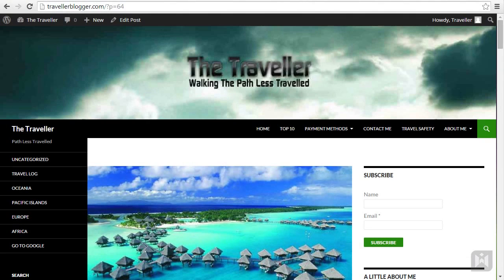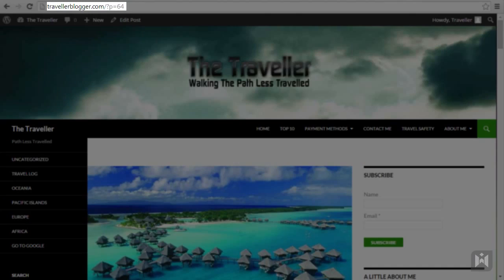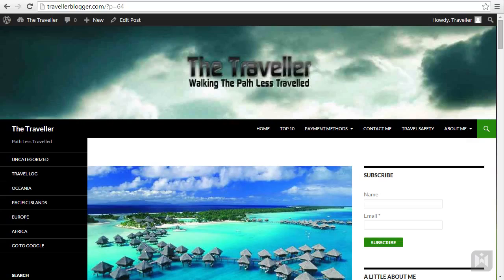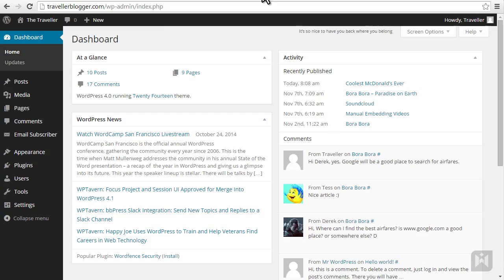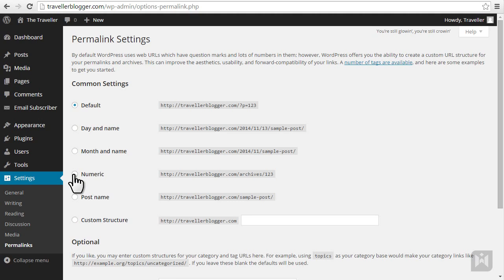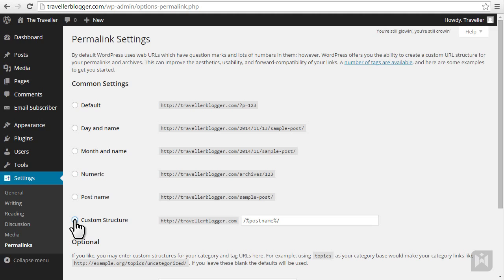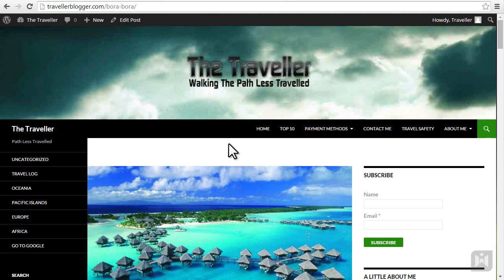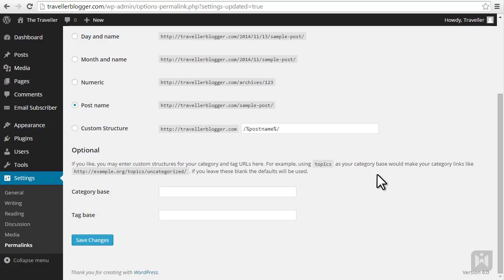WordPress for Beginners 2015 Tutorial Series Chapter 3 25 Permalinks